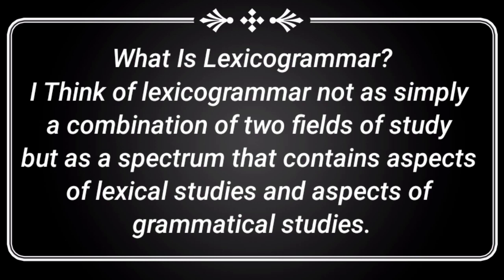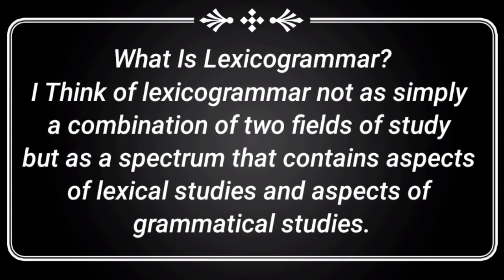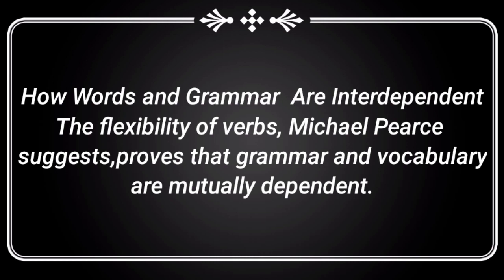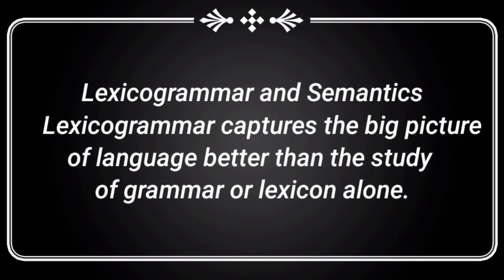Assalamualaikum wr wb//_UAS FUNCTIONAL GRAMMER TBI 3B_GRAMMATICALIZATION_//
Grammaticalization sub material lexico grammar cline
Name : Try afriyadi syafutra
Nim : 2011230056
class : TBI 3B